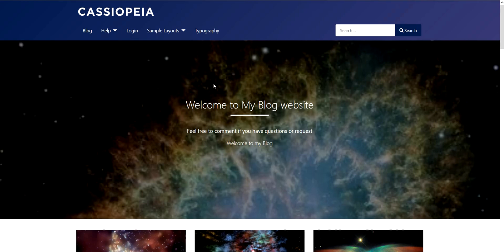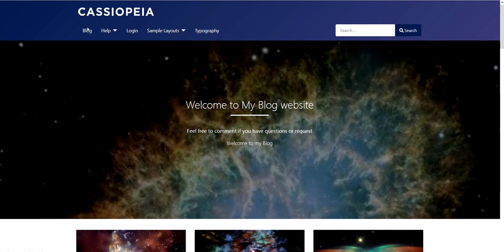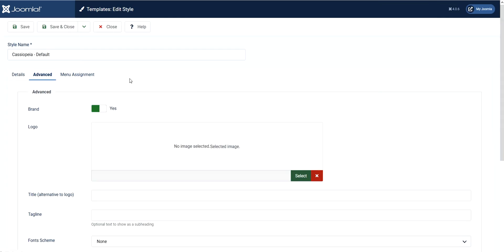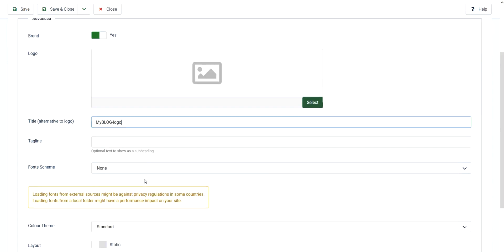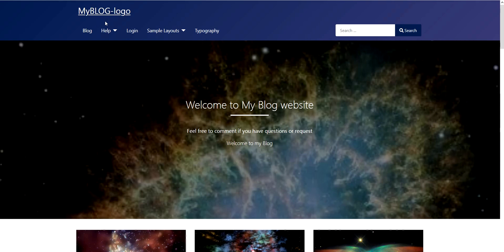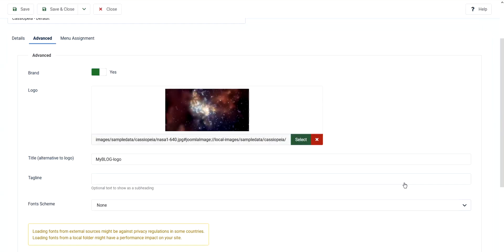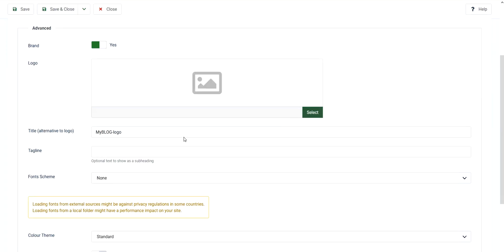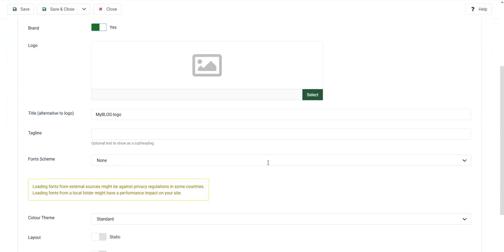Joomla 4 change default logo from Cassiopeia template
Joomla 4 Cassiopeia template change logo
How to add a logo for Joomla 4 Cassiopeia template
Using Joomla 4 Cassiopeia template
creating a website and no coding required